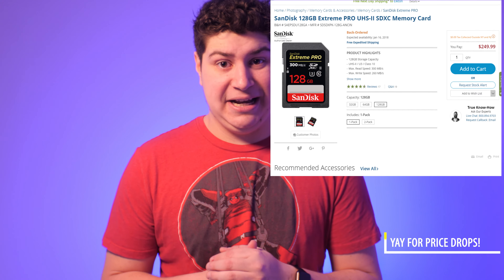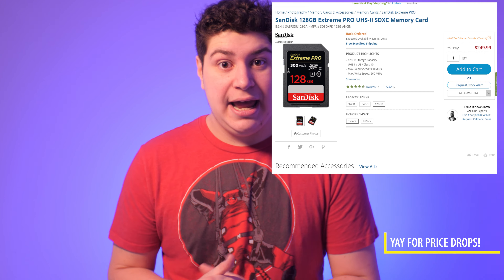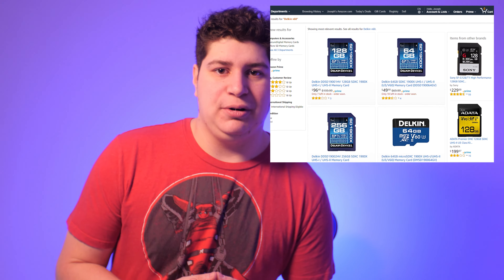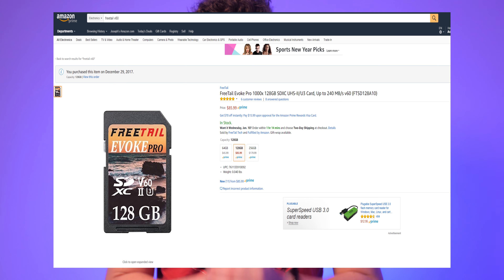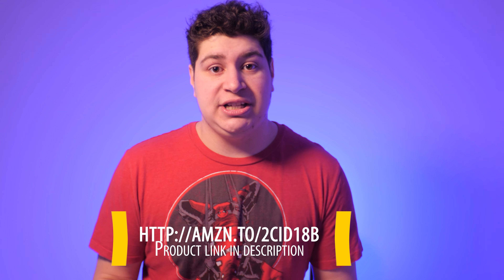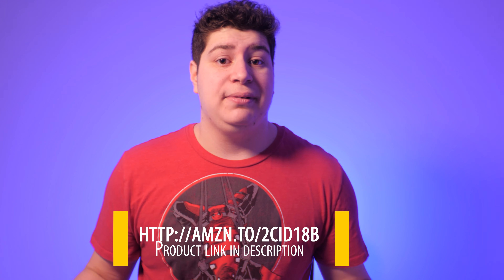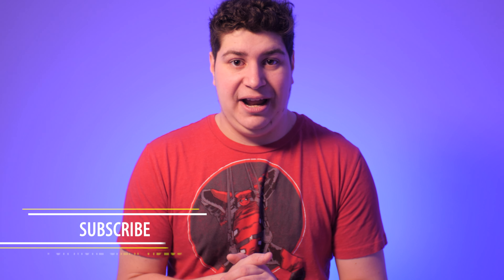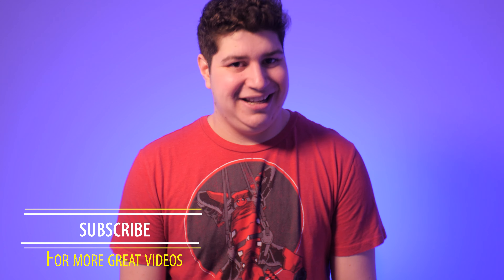Best Cheap SD Card for Recording 400 mbps on the Panasonic GH5 & GH5S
If you are like me you don't have $250 to blow on SD cards to achieve 400 Mbps All-I. So lets take a look at a card that will let you do that for under $100

Track Name: "Call Me"
Official Mt.